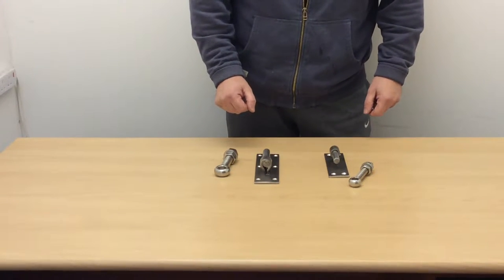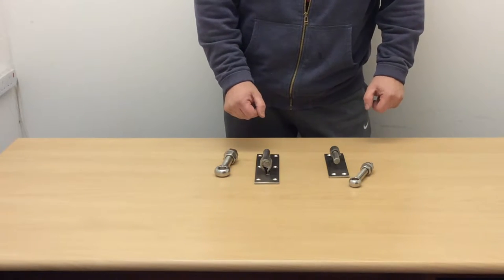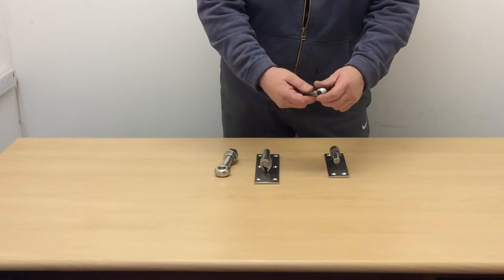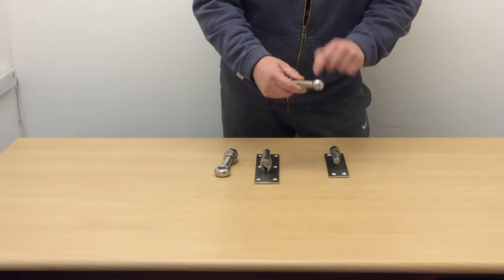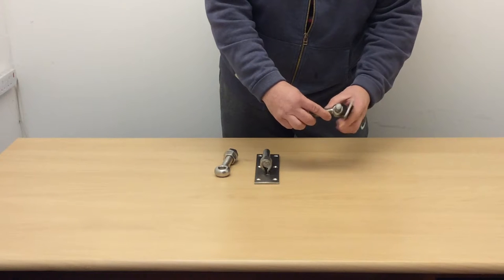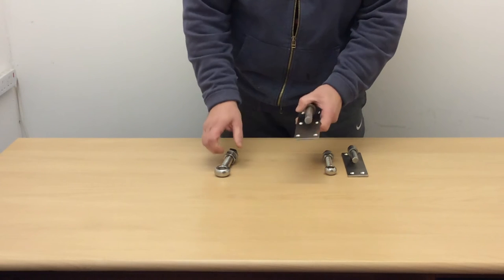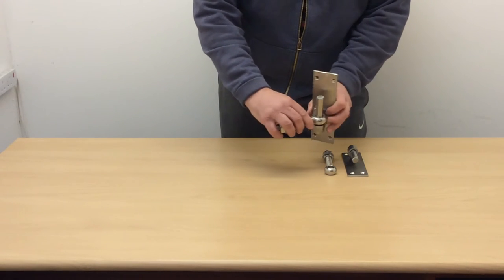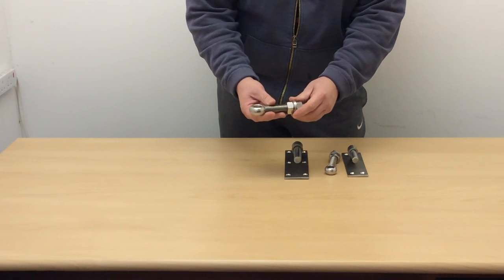Stainless steel gate eyebolts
316 Stainless steel 16mm and 19mm gate eyebolts from 1st Fix South Ltd. Please see the link below to the product on our page...

19mm-gate-eyebolt-135mmx-19mm.html